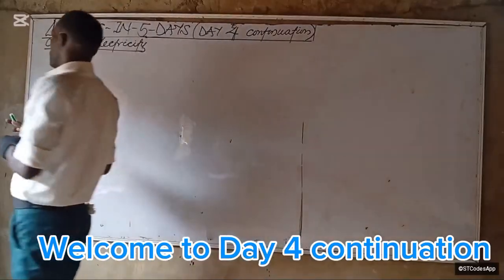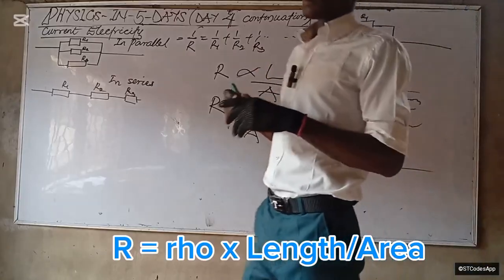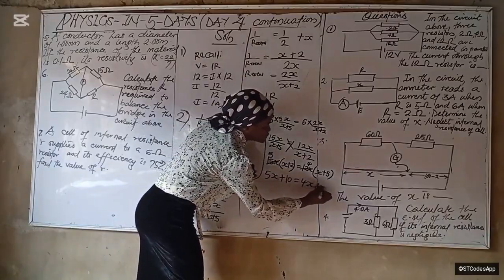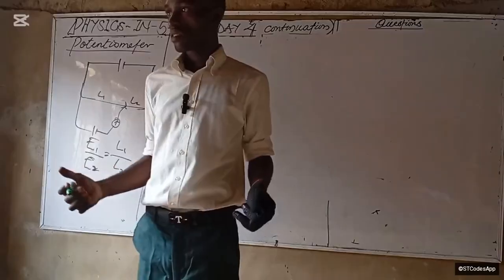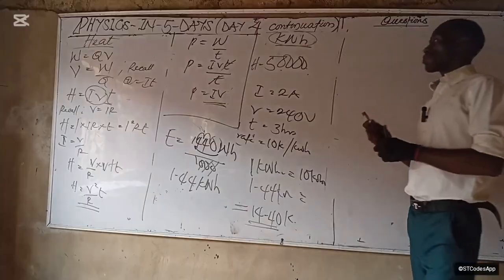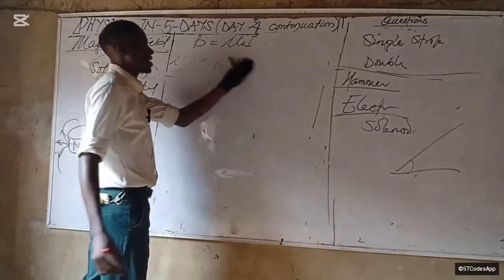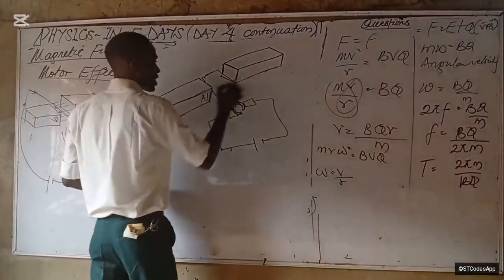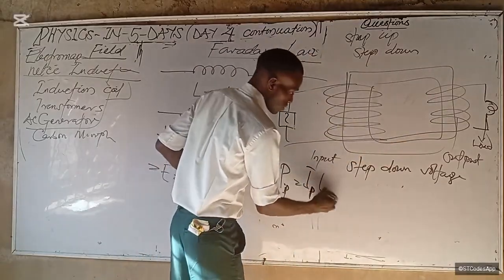Day 4 - Current electricity, electrolysis, Magnetism, Electromagnetic induction, simple a.c curcuit